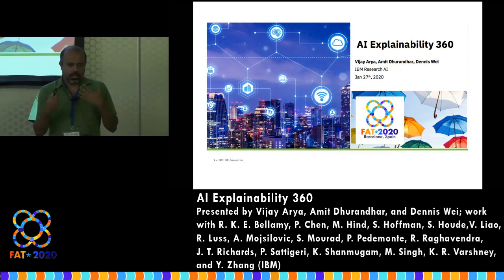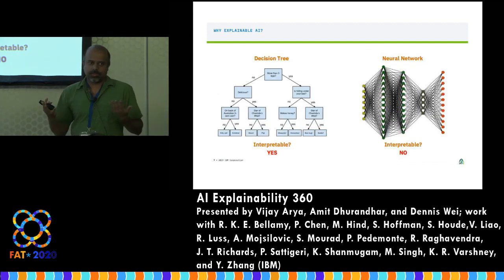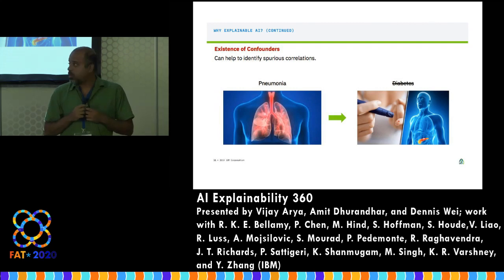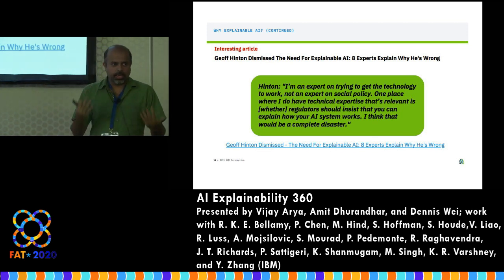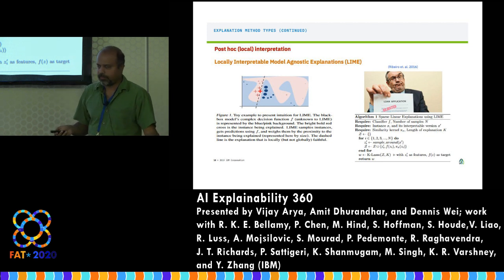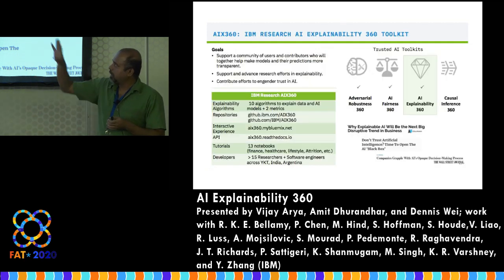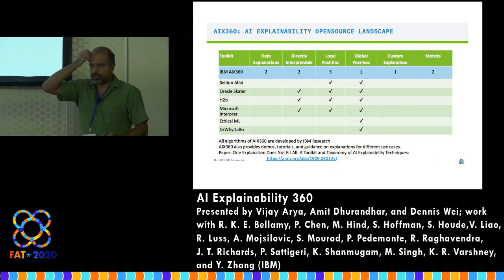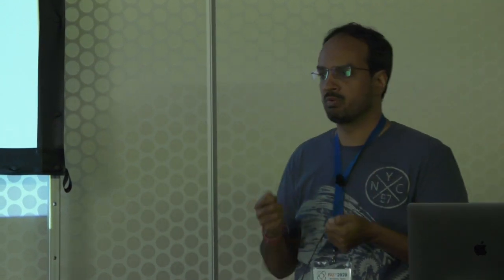AI Explainability 360 (First half of the tutorial)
Tutorial at FAT*2020, Barcelona, January 27th to 30th, 2020